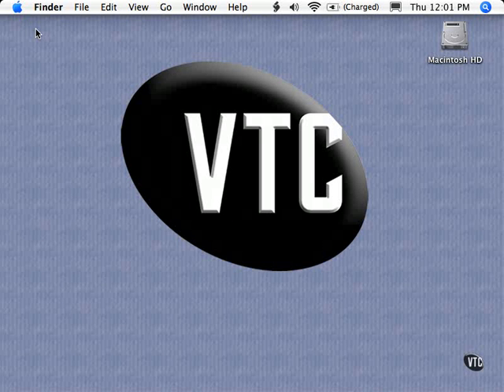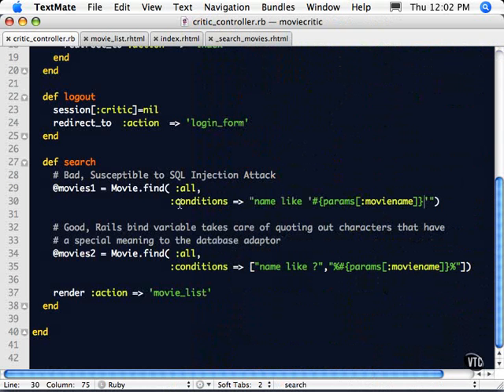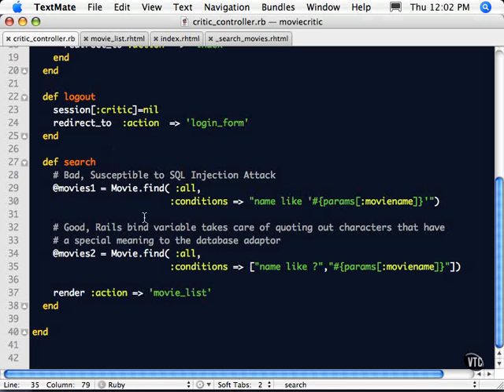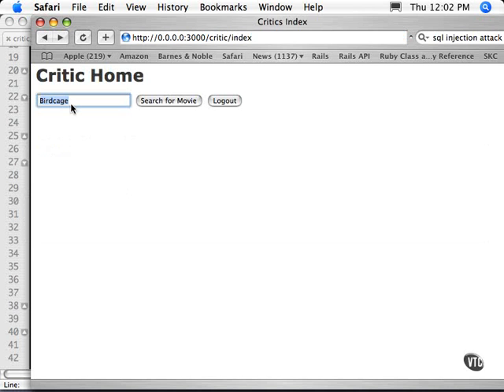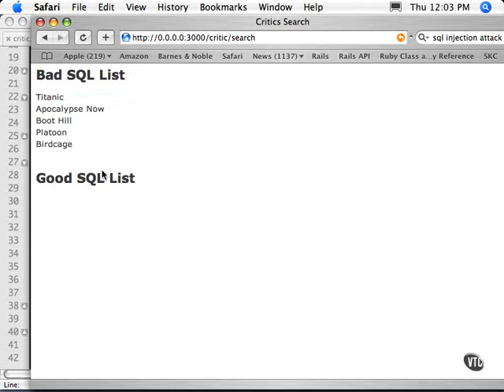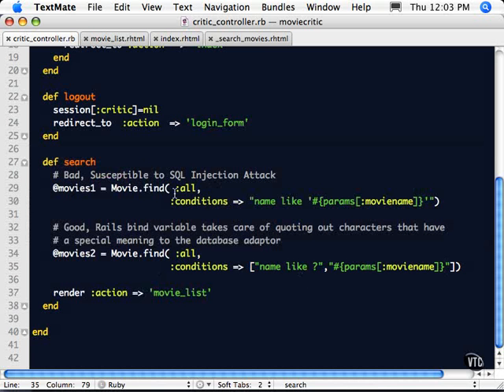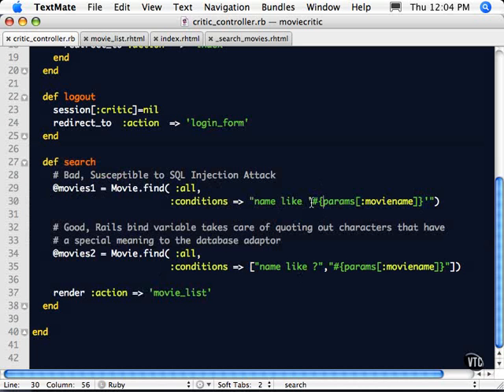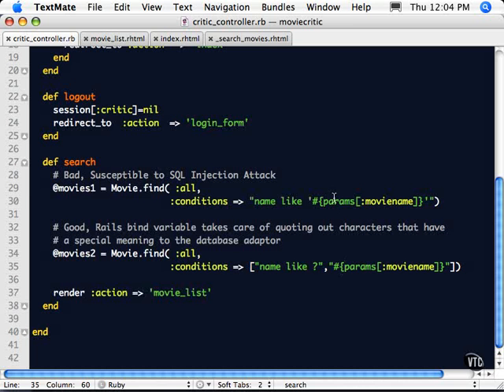Ruby On Rails